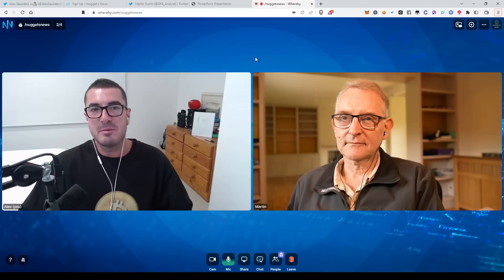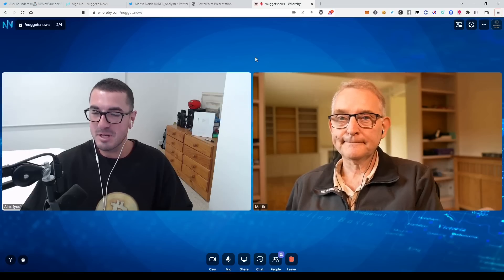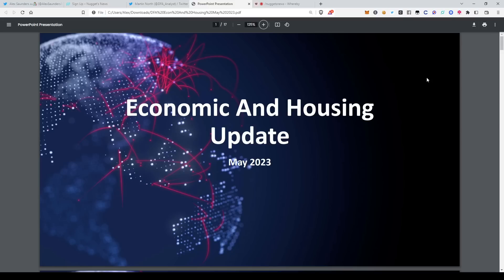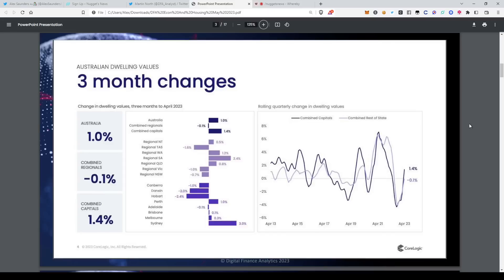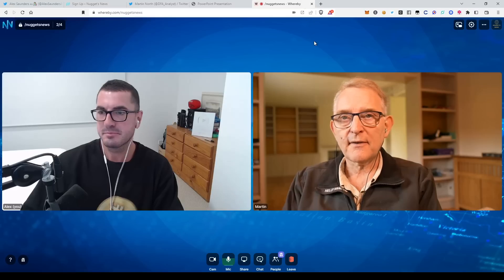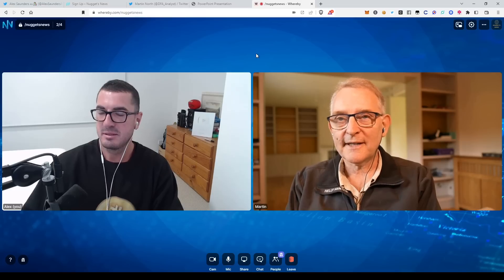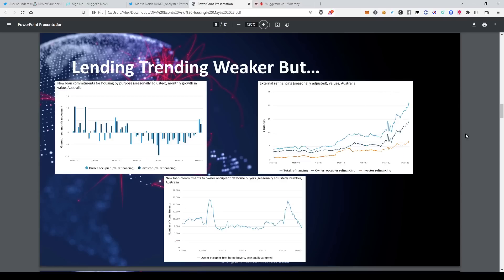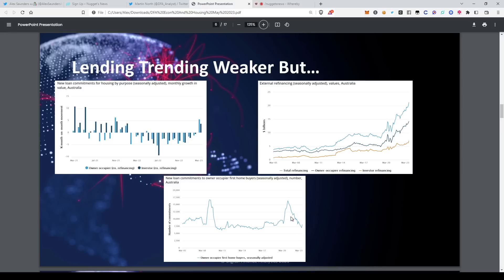Australian Housing Market & Economy – May 2023 Update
In this video, Martin North of Digital Finance Analytics & I go over the latest news & data points affecting the Australian Housing Market & Economy, including our forecast & predictions. This is our monthly segment to dig a bit deeper into what is taking place in our backyard. We'll also examine the Australian economy & what we can expect moving forward.

🎙 On the go? Tune in on your favourite podcast app

The viewer should always:
1. Conduct their own research,
2. Never invest more than they are willing to lose,
3. Obtain independent legal, financial, taxation and/or other professional advice in respect of any decision made in connection with this video.